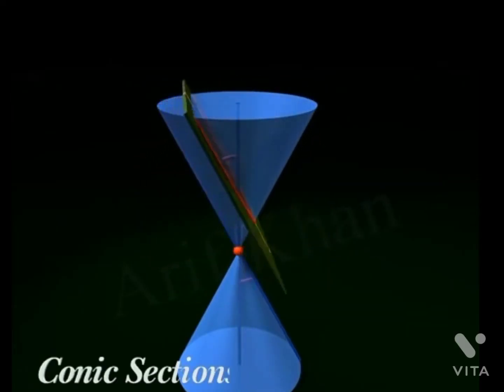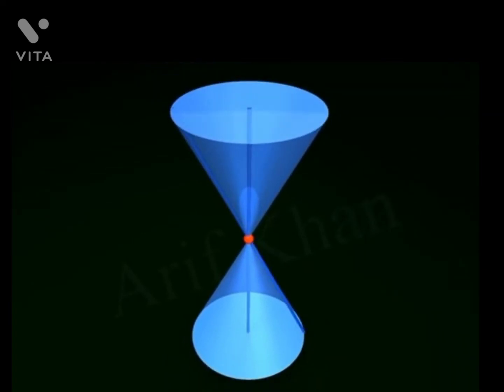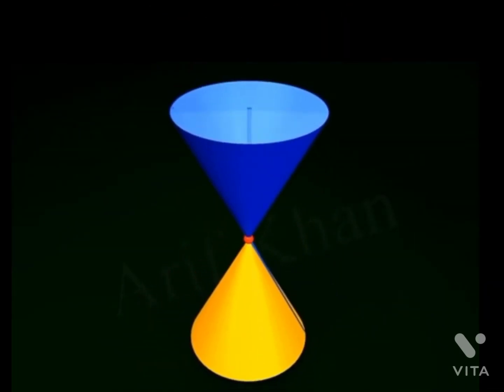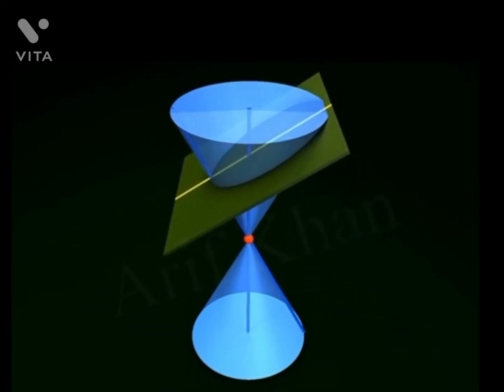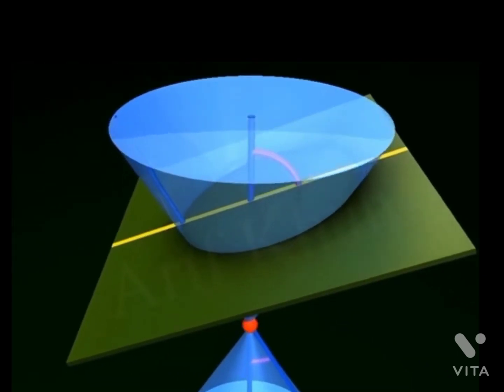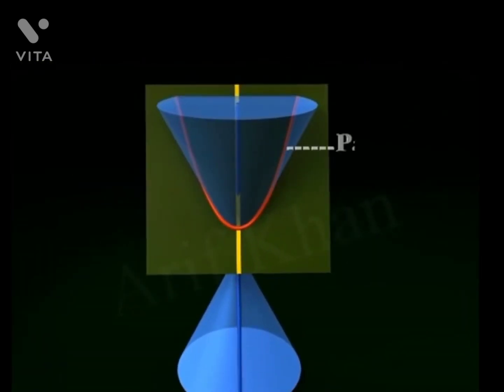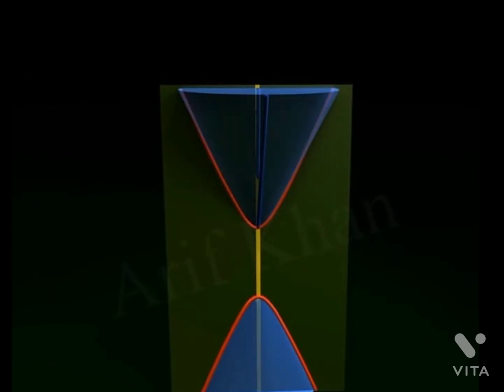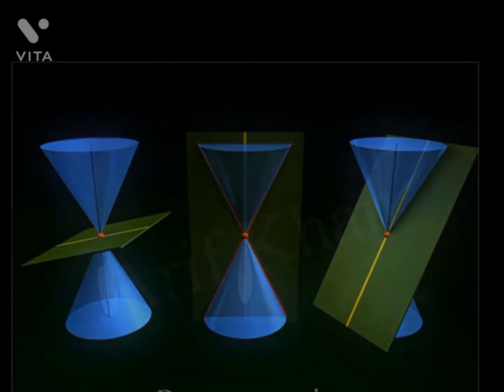CONIC SECTIONS one short video for class 11 CBSE/NEET/JEE 💯 FULLY ANIMATED one short video 💯💯💯💯💯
💯 full animated video for class 11.
This video is for CBSE/NEET/JEE students.
I hope it will help you a lot